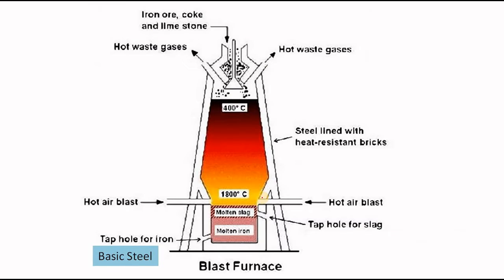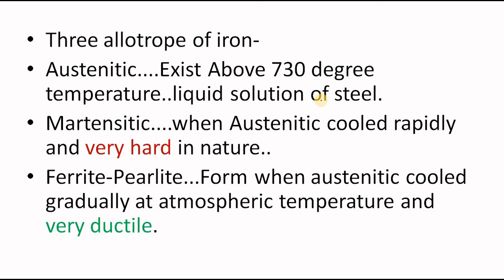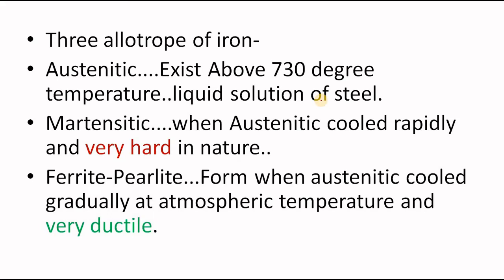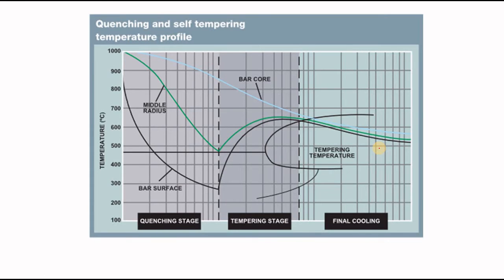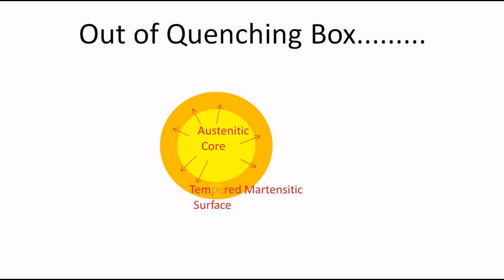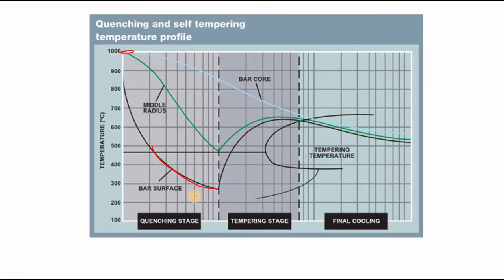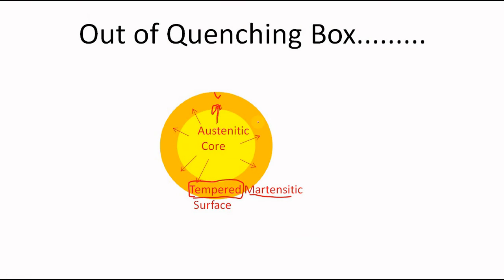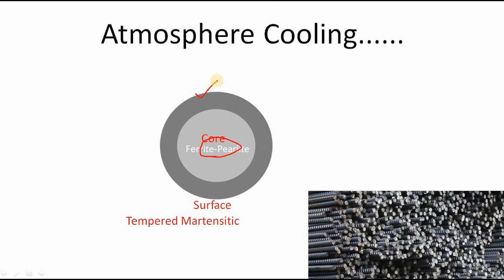What is TMT Bar(Thermo Mechanically Treated Bar):Why TMT bar is used,How TMT bar is Produced?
Learn what is TMT bar, How TMT bar is produced and why it TMT bar is special.

Whenever you construct anything, as a civil engineer you prefer to use the best steel in the market.
What are the quality of this best steel?
Off course from engineering point of view you want a -
Hard and Ductile steel.
Hardness for strength and ductility for bend ability.
and for all this properties, you select TMT bar or Thermo Mechanically Treated bar.

But what does mean by that and why TMT is a perfect combination of strength and ductility.
Lets learn it.
○ Useful BOOK

DESIGN. Construction. You may not find your Costly Engineering Class useful. But surely here you will get all the important civil engineering lesson not only FREE but INTERESTING!YOU MAY ALSO LIKE:Classification of Brick. of Concrete: Volume and Weigh Batching Process of Cement.

But there is no additional charge to you! Thank you for supporting me so that I can continue to provide you with free engineering knowledge every week.And help you to develop your engineering skill.